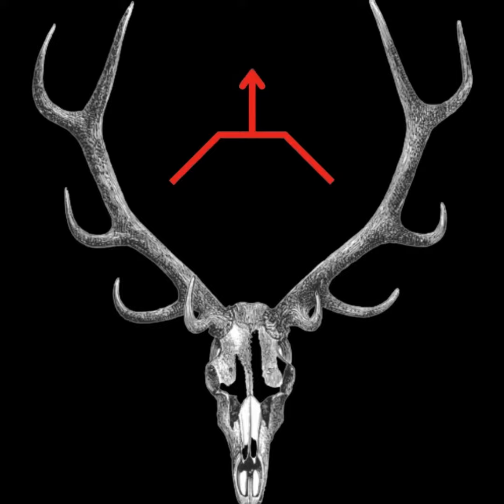30 - Ruck Rant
7 is joined again by Nomad to talk about rucks gone right, rant about rucks gone wrong, and lay down some foundational knowledge on rucksacks for the layman.

Stay In The Fight.